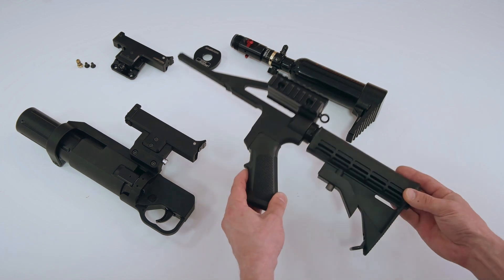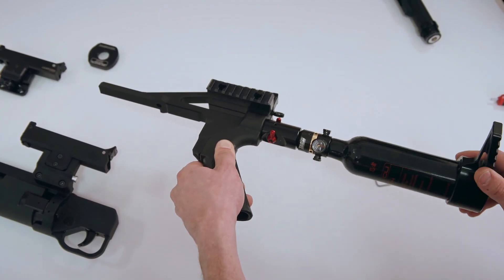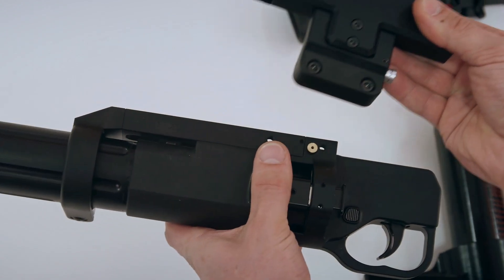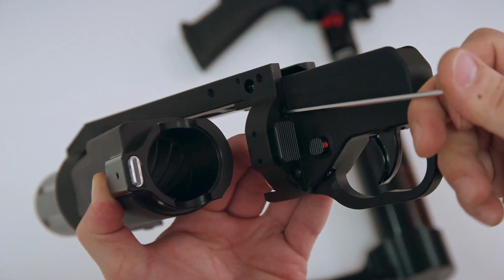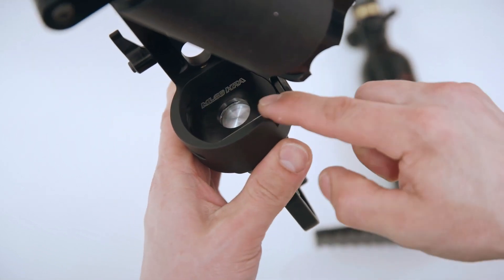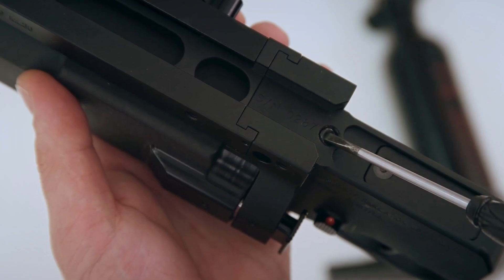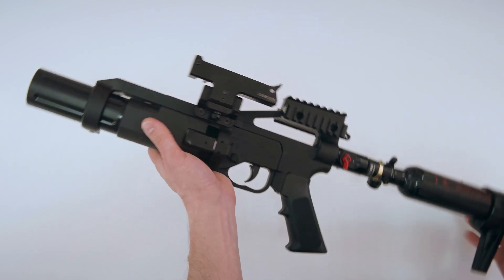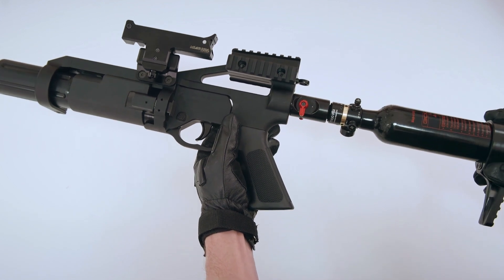Installation of the HPA kit for TAG-ML36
Installation manual of the HPA kit for TAG-ML36